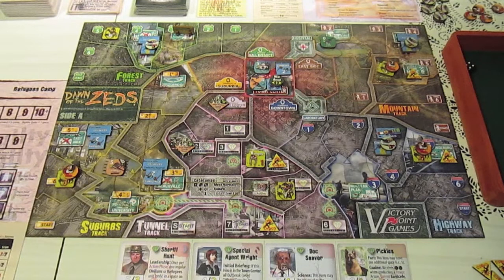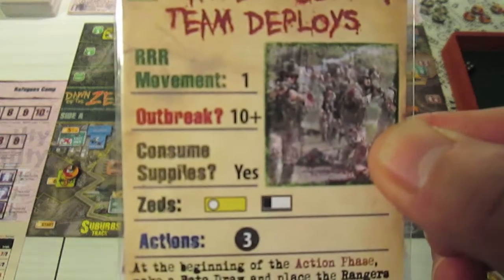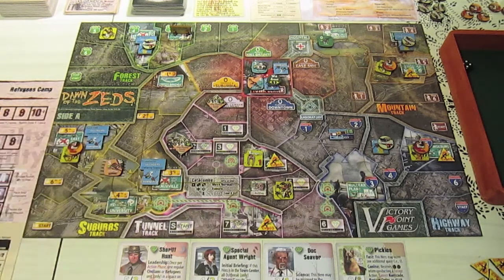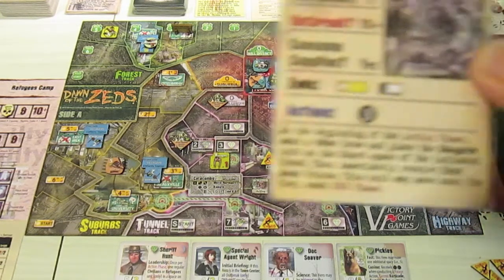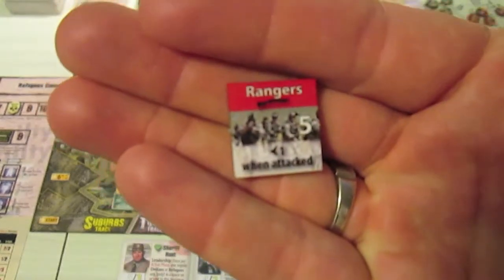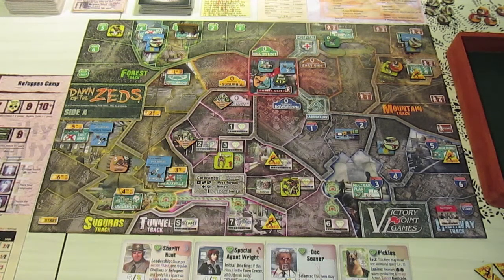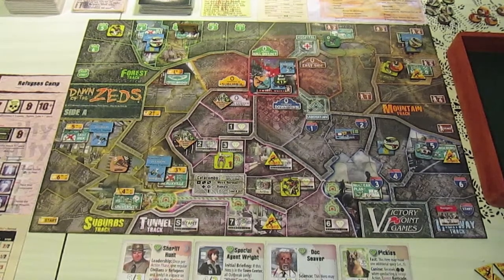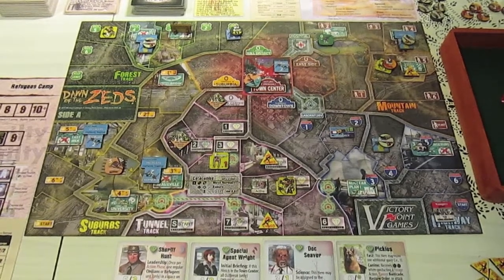Dawn of the Zeds Playthrough Turn 7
The cavalry arrives with firepower and vehicles! The good Doc decontaminates a town, and heavily-armed civilians move out to bolster defenses. Now we are cooking with gas!